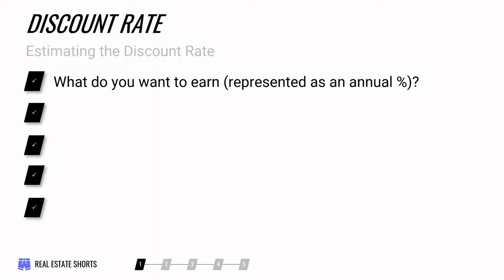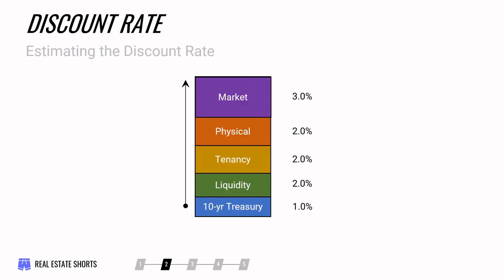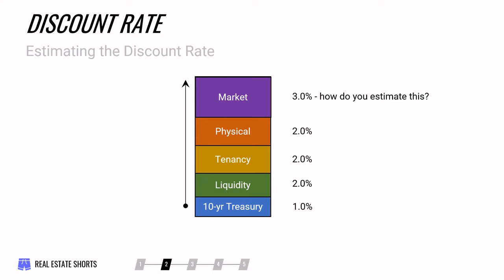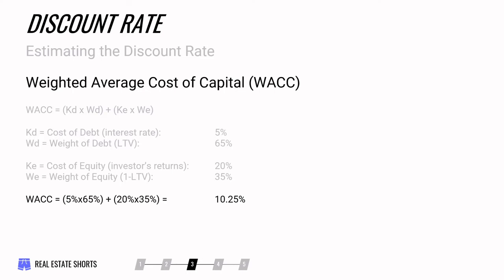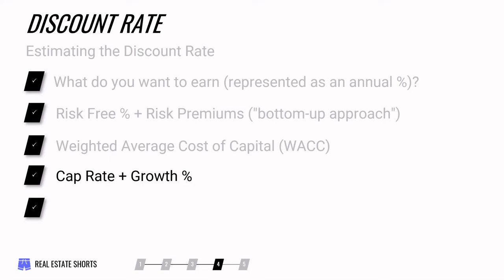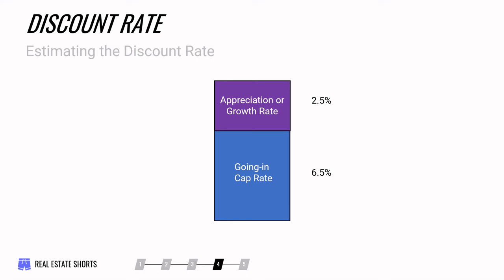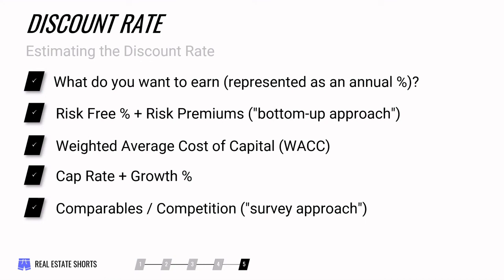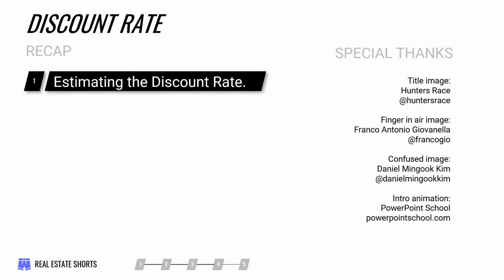How do you estimate a discount rate in real estate?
Estimating a discount rate is one of the most important parts of investing in income-producing real estate. It is at the heart of valuation and pricing and therefore acquisitions questions. Estimating a discount rate is also more art than science.

Given the variety of ways investors estimate and choose discount rates and the variety of opinions surrounding each, it’s no surprise that this topic is met with a lot of debate.

Not to shy away from a good argument, this episode explores the 5 main ways investors approach the discount rate question and some of the pros and cons for each.

I don’t think there’s a “correct” way to find your discount rate because each of us are different and approach investing differently. But, knowing about the different ways will make it easier for you to choose your own and be able to change it as the market changes around you.

By the end of this episode you’ll learn about:
• The 5 main ways to estimate a discount rate
• Bottom-up Approach
• WACC Approach
• Cap Rate + Growth Approach
• Comparable / Survey Approach